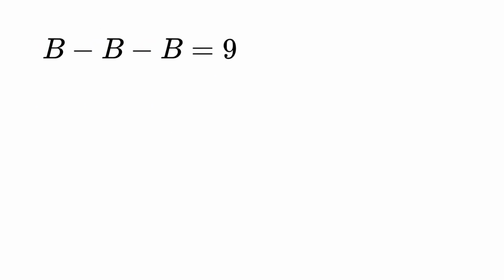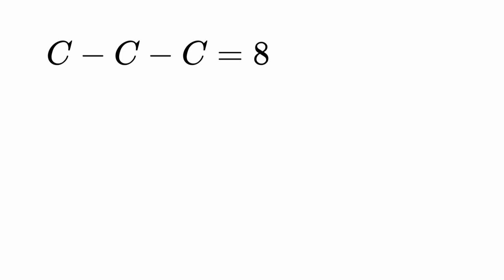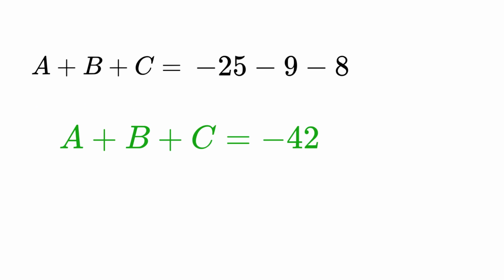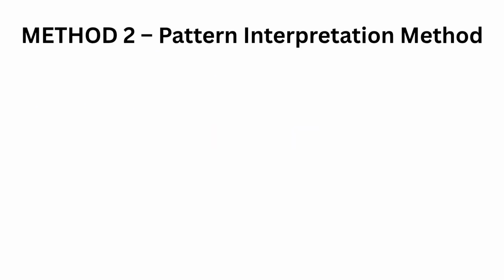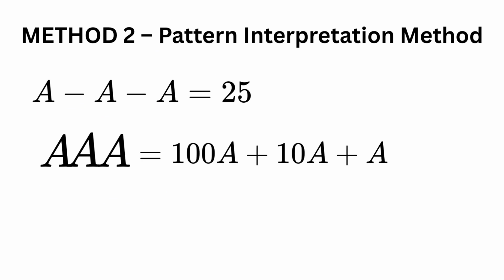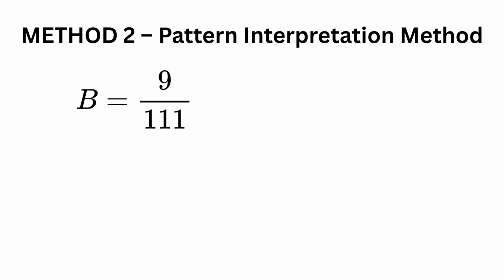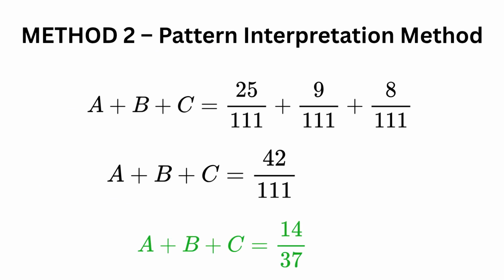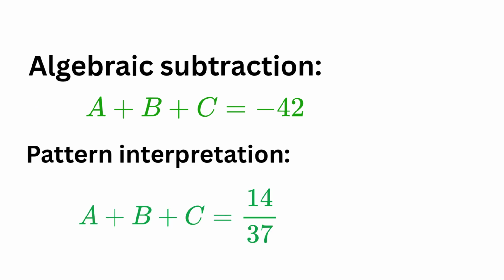This Question Is Going Viral… But Why? 😳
This math problem is going viral and confusing thousands of people online! 😳
At first glance, it looks like simple subtraction:
A − A − A = 25
B − B − B = 9
C − C − C = 8
But the real challenge is finding:
A + B + C = ?
Why is this question trending?
Because there are TWO different ways to interpret it — and depending on your method, your result changes! 🔥
In this video, I solve the puzzle step by step using two logical approaches and explain why so many people are arguing in the comments.
Before watching till the end, pause the video and try solving it yourself!

math puzzle
viral math question
tricky math puzzle
A minus A minus A puzzle
letter equation puzzle
logic puzzle math
brain teaser math
viral internet math problem
confusing math question
two methods math problem
algebra puzzle
trending math question
competitive exam puzzle
thinking puzzle